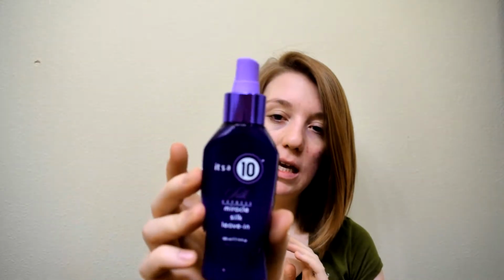Acne update Month 3!